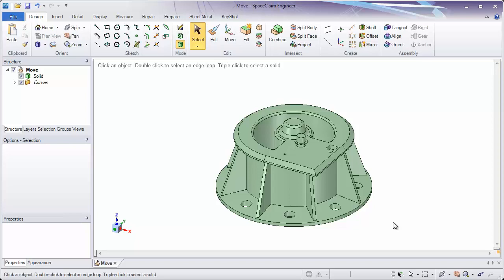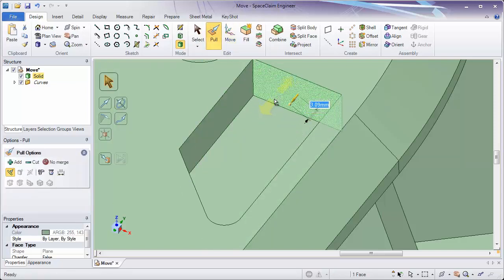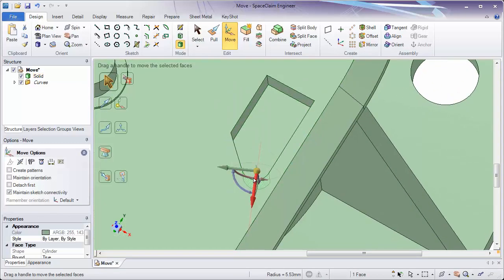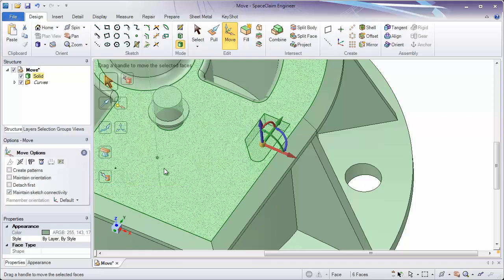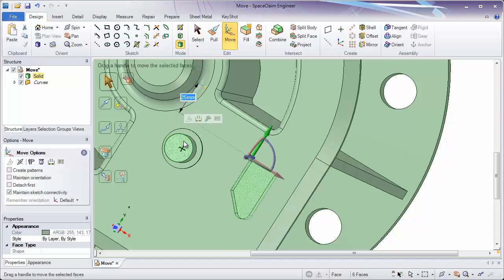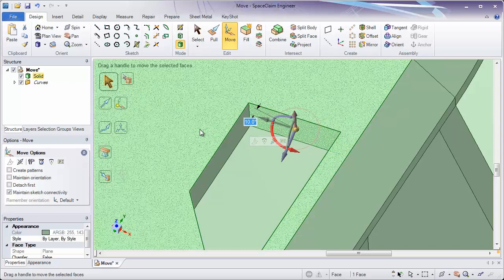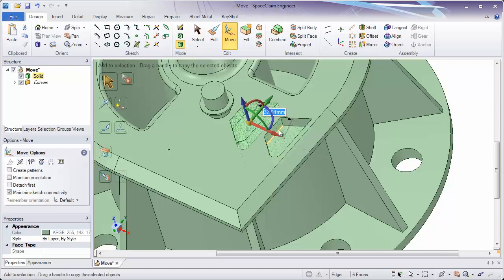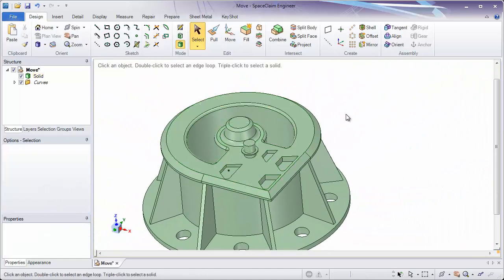SpaceClaim Tutorial 2.3 Move